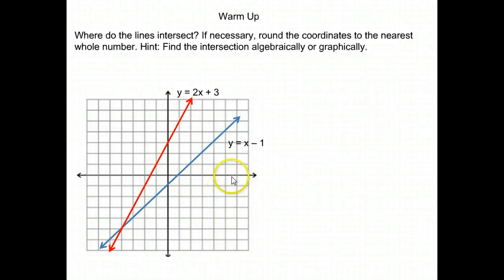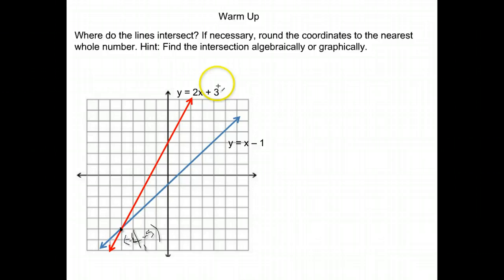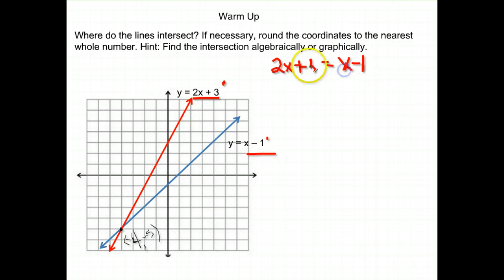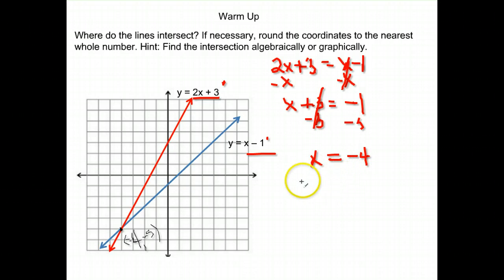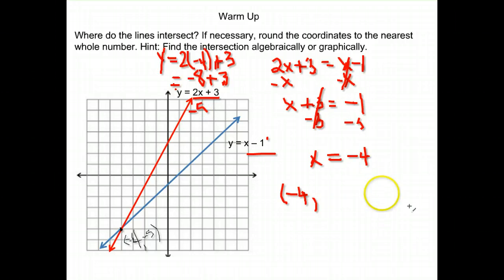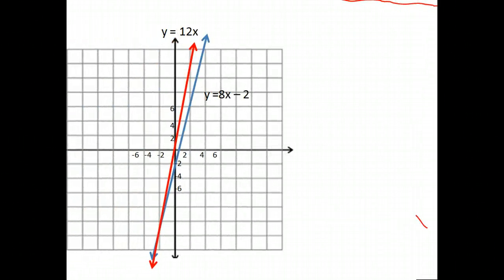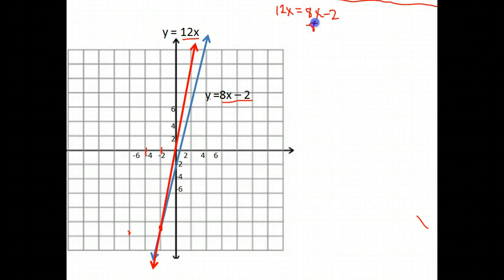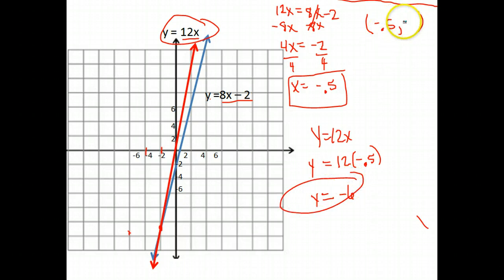Business math b lesson 23 warm up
bus math b lesson 23